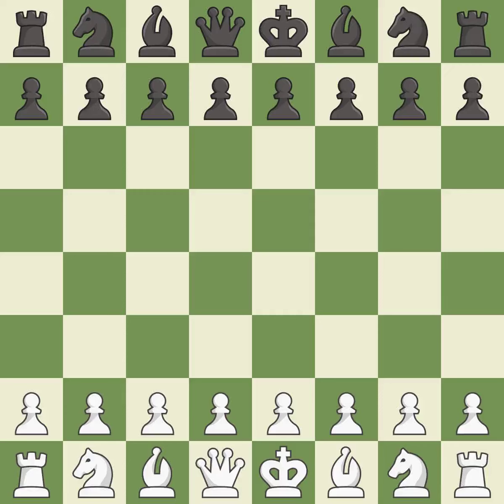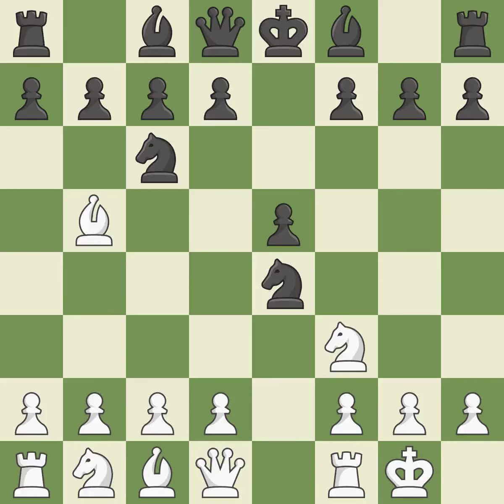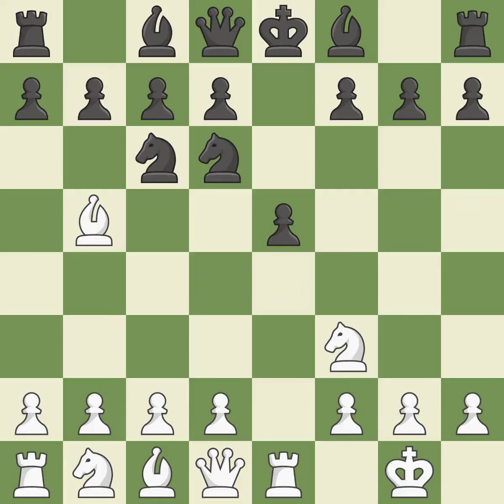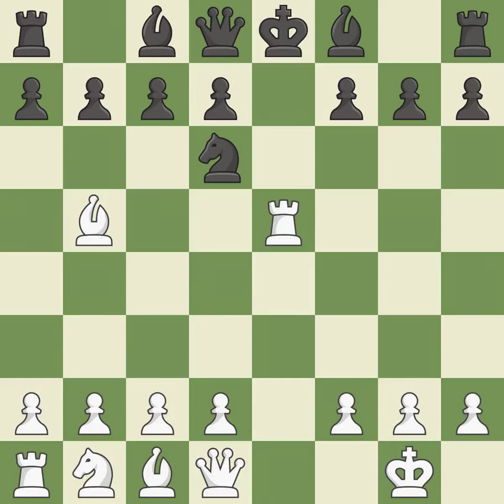White Naiditsch Arkadij (GER), Black Mihalcisin Adrian (SLO),Ruy Lopez Opening: Berlin, Rio Gambit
Ruy Lopez Opening: Berlin, Rio Gambit Accepted, 5.Re1 Nd6 6.Nxe5, Event It (cat.10), Site Dortmund (Germany), Date 1999, Round 8, White Naiditsch Arkadij (GER), Black Mihalcisin Adrian (SLO), Result 1/2-1/2, ECO C67, WhiteElo 2417, BlackElo 2552, Remark VII